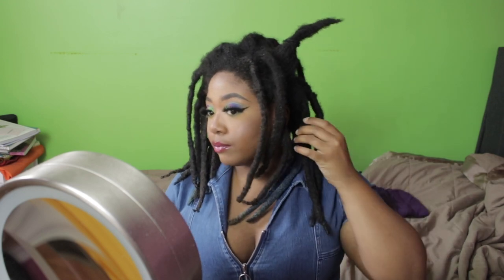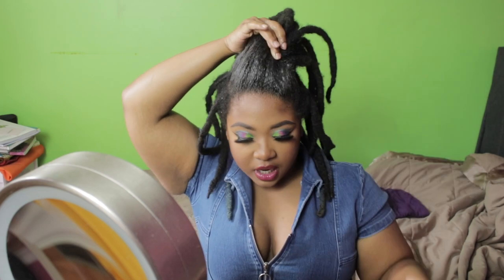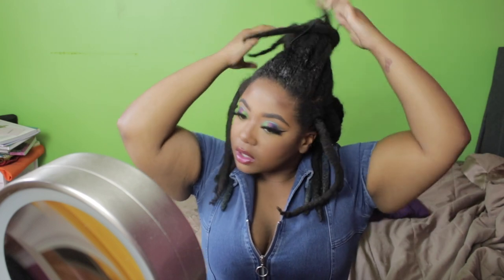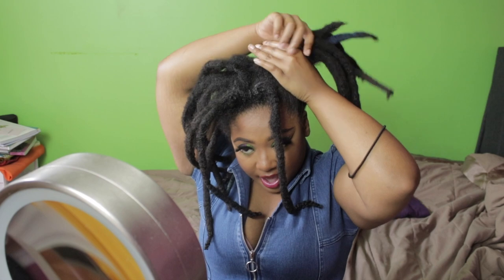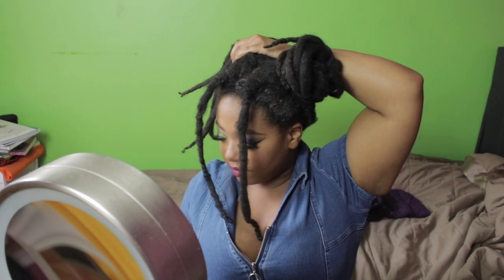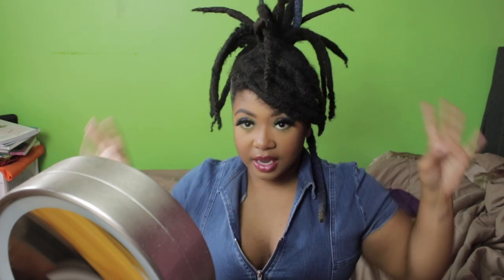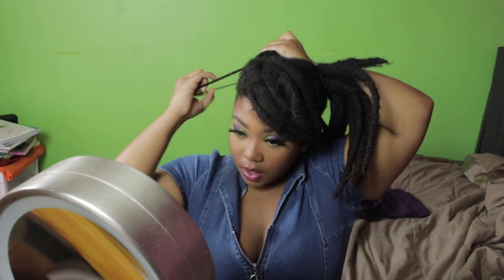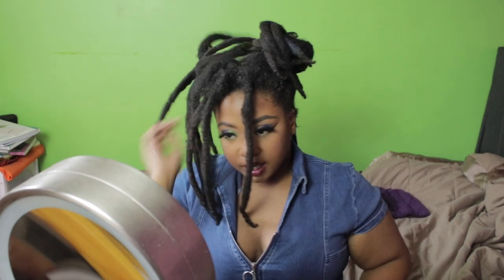Hairstyles For Big Locs | Candace Gabrielle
Peace & Love Everyone,

Thank you so much for tuning into my channel. It really means a lot to me and I love each and everyone of you. If you want more of these videos, have any questions, or just want to talk to me; comment in the comment section below and I will get to you fasho. Stay blessed. We are made for this love. Get excited because this year is the year that you stop sleeping on yourself and see your full potential! I love to see it!! Peace & Blessings to you all!

Follow My Aunt’s YouTube Channel!!